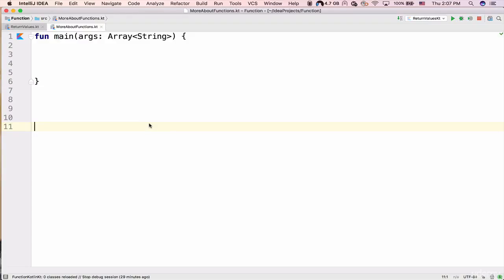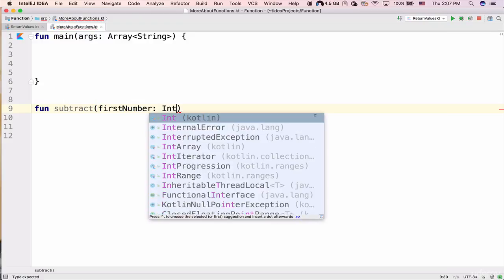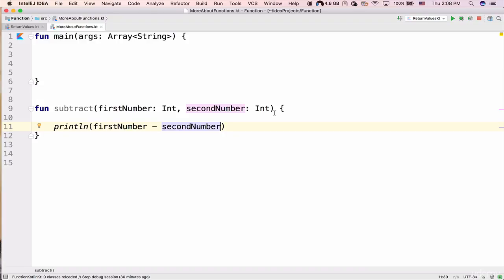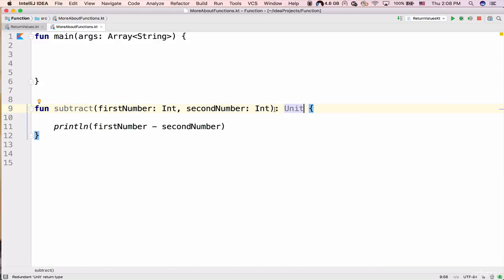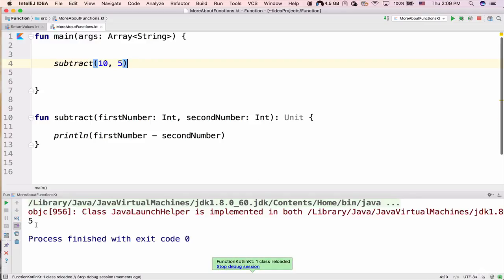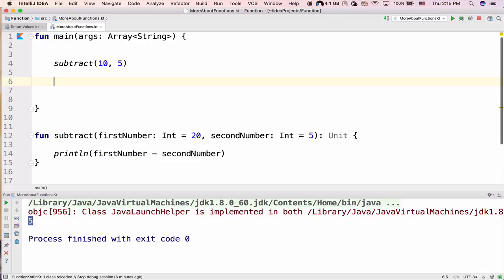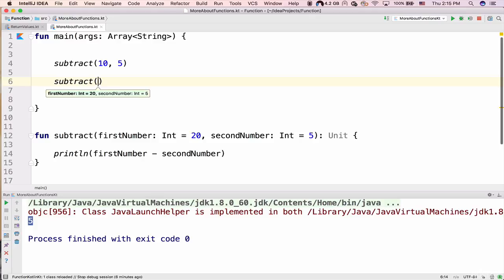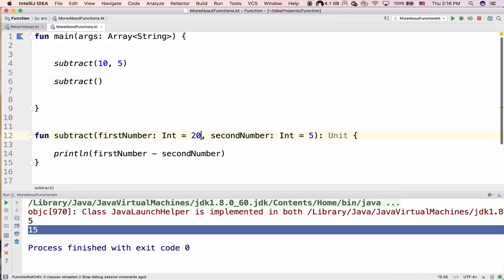057 More about functions in Kotlin